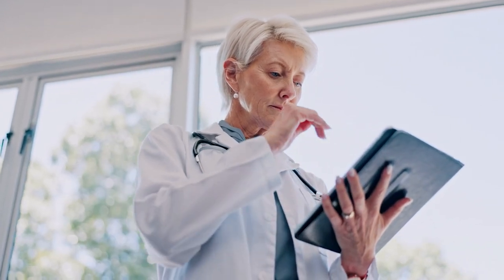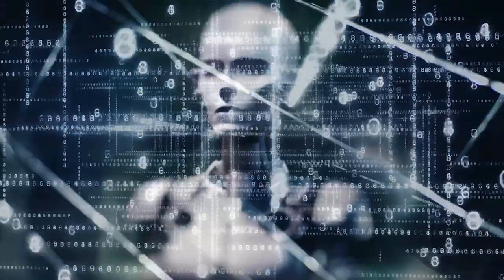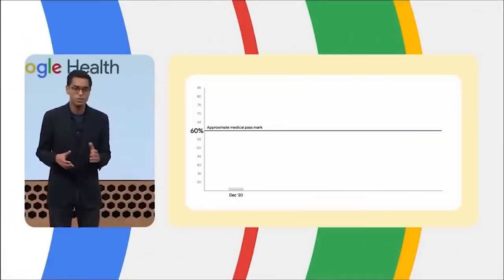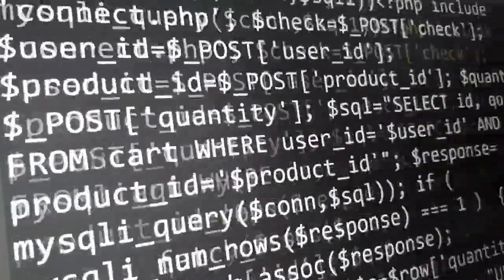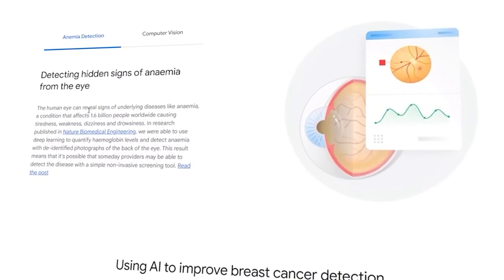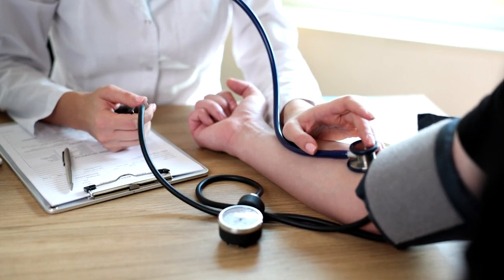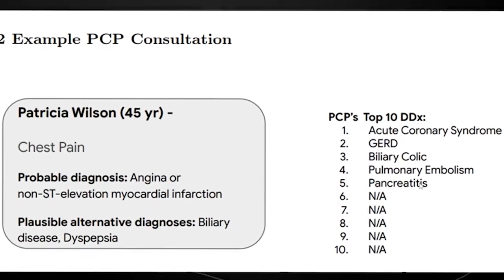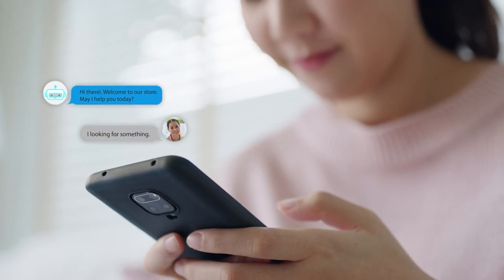AI Revolution in Healthcare: Google's Amie Outsmarts Doctors?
🔍 Discover how Google is transforming healthcare communication with Amie, the cutting-edge AI chatbot designed to facilitate doctor-patient dialogues.

🎥 Video Highlights:
- Introduction to Google's Amie: A game-changing AI chatbot that's setting new standards in healthcare communication.
- The Role of AI in Healthcare: Examining how Amie can improve access, quality, and equity in medical care by supporting conversations between doctors and patients.
- Training & Evaluation: Inside look at the rigorous process behind Amie's development, including its ability to understand and participate in complex medical dialogues.
- Real-World Application: Insights into how Amie was tested in simulated doctor-patient consultations and its performance compared to human healthcare providers.
- The Future of AI in Medicine: Discussing the potential of Amie and similar technologies to enhance diagnostic accuracy, patient care, and medical education.
- Ethical Considerations: Delving into the challenges and considerations of integrating AI into healthcare, including privacy, fairness, and the importance of human oversight.

📣 Join the Conversation:
We're eager to hear your thoughts. How do you think it will stack up against Chat GPT? Share your insights and predictions in the comments section below. Let's discuss the future of AI together!

Remember, the future of healthcare is now, and with technologies like Amie, we're on the brink of a healthcare revolution that prioritizes effective communication, accessibility, and improved patient outcomes.

📚 For Human Bookworms the AI Novels:

👉Artificial Intelligence vs. Human Intelligence
👉Prompting AI for beginners
👉Rise of the Machines: The AI Uprising
👉The Last Bastion: Defending Humanity from the AI Menace